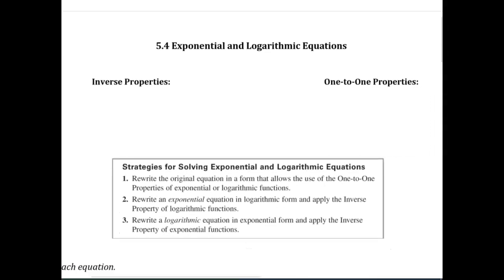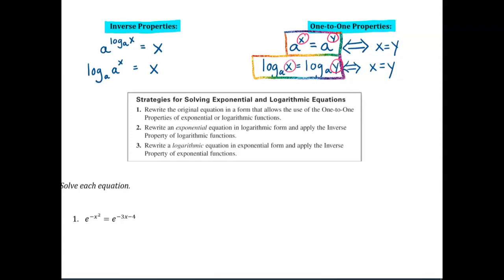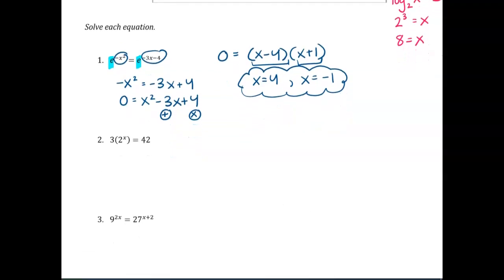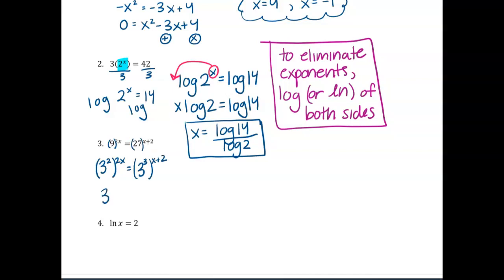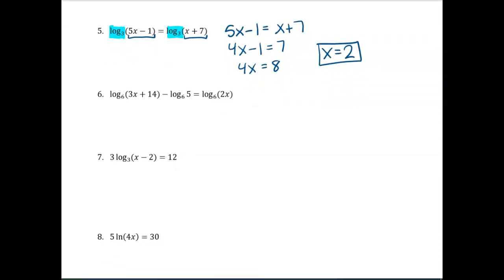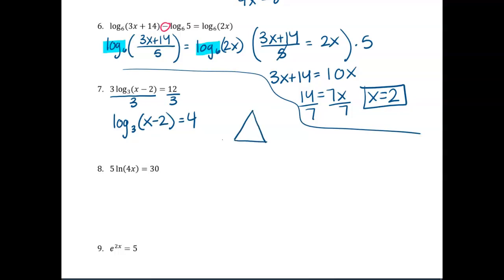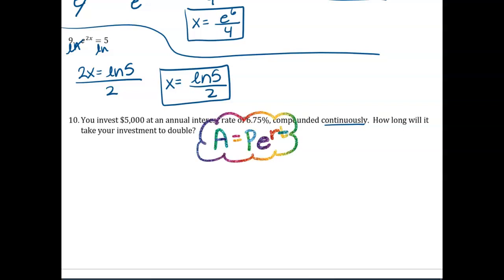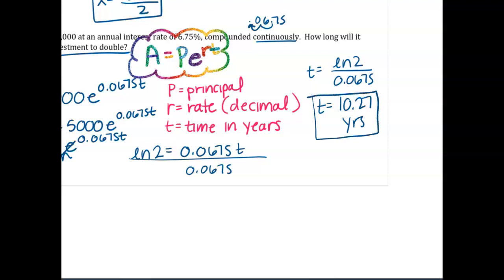College Algebra 5.4 Notes